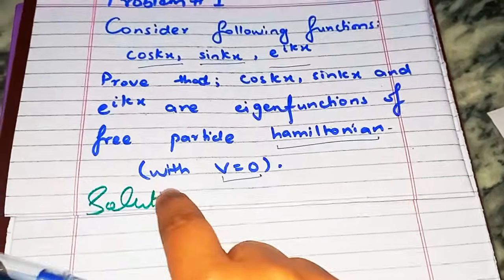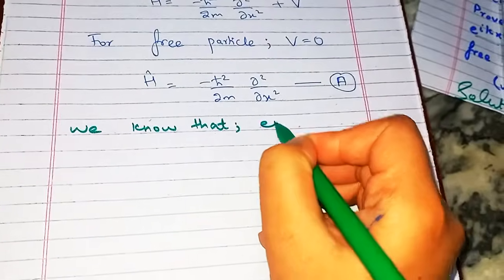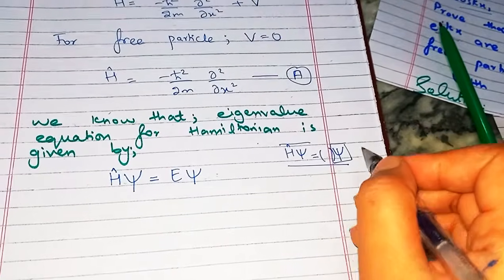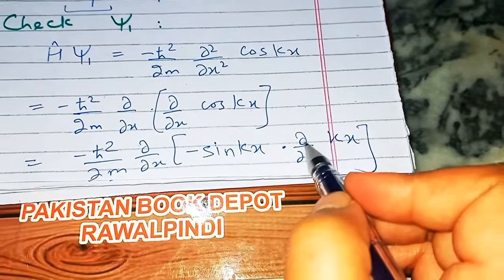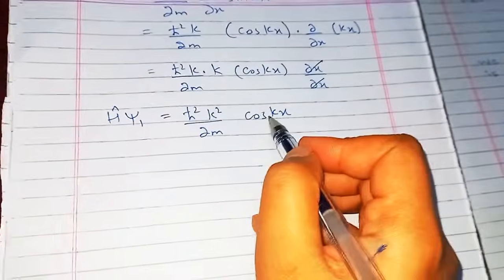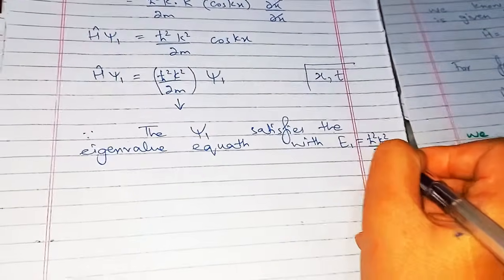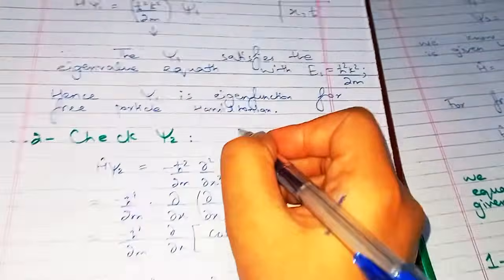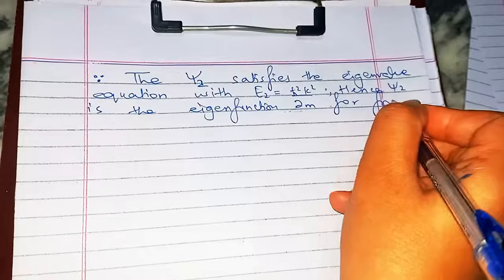Show that coskx, sinkx and e^ikx are eigenfunctions of free particle Hamiltonian. Eigenvalue problem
Hellooo🎉🎉

Hellooo🎉🎉🎉
Enjoy learning 😊😊

0:00 Problem Statement
1:15 Solution

free particle,quantum free particle,particle,free particle in quantum mechanics,the free particle in quantum mechanics,free particle explained,+momentum,free particle and rigid rotator,+linear momentum,dirac equation for free particle,particle in a box,wave packets and particles,solving the schrodinger equation | the free particle,quantum entanglement,quantum mechanics lecture,quantum mechanical model of atom,quantum equation,quantum mechanic